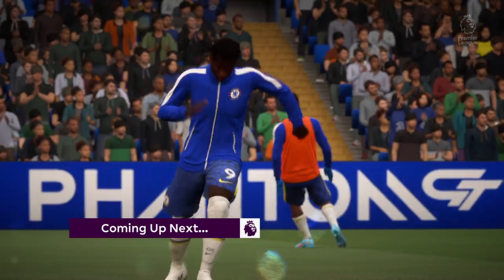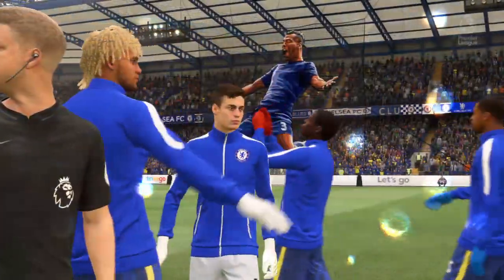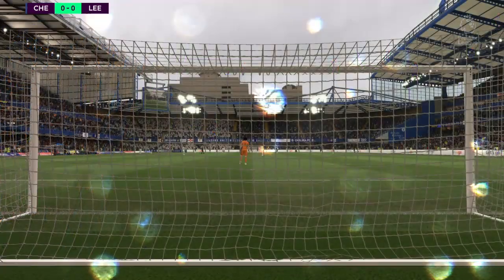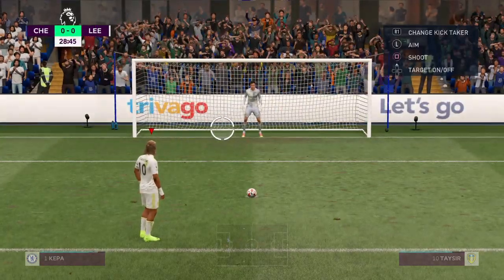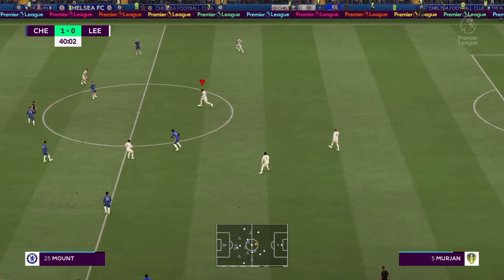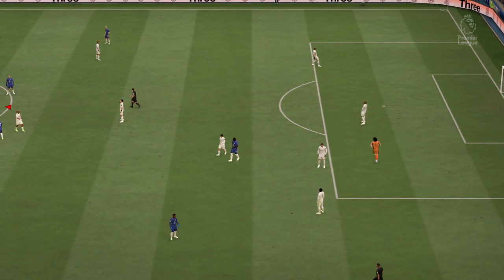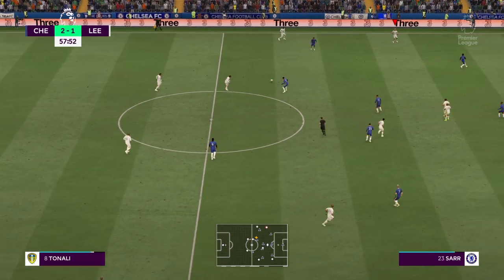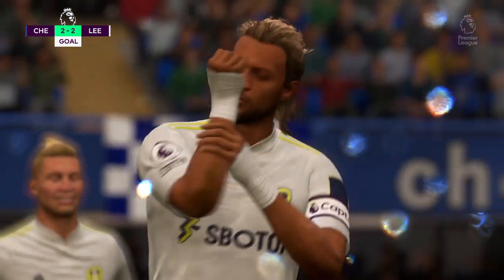FIFA 22_20250410213059